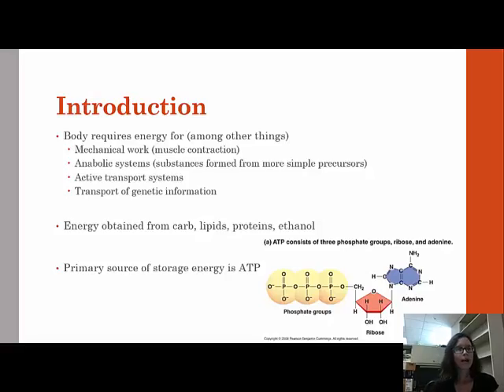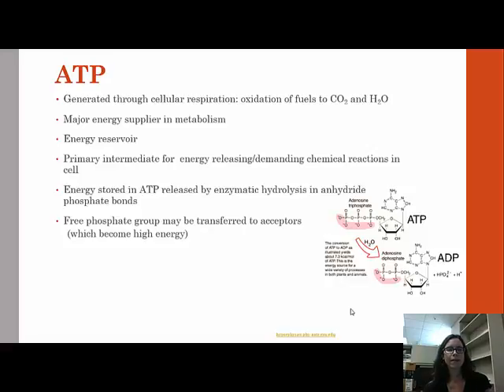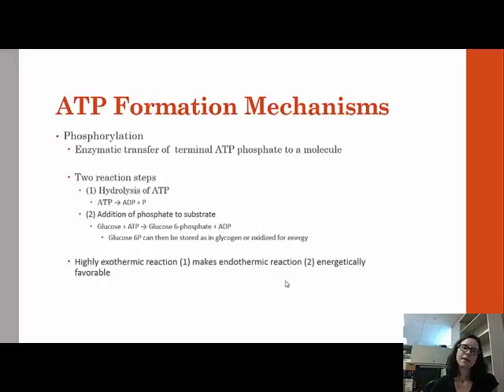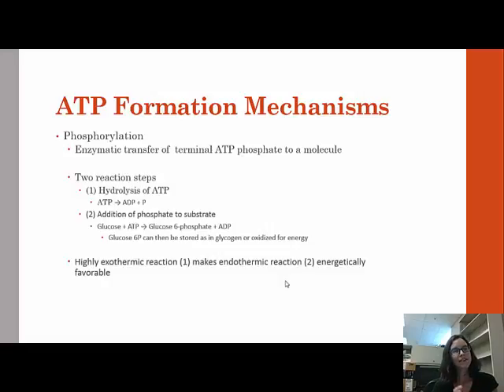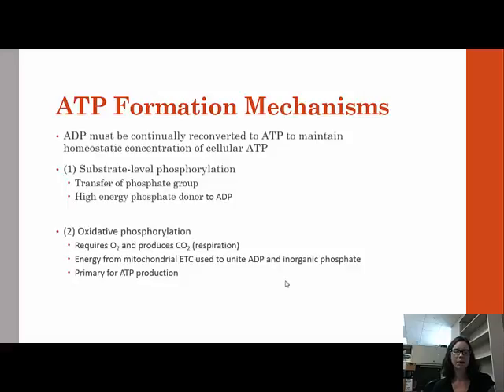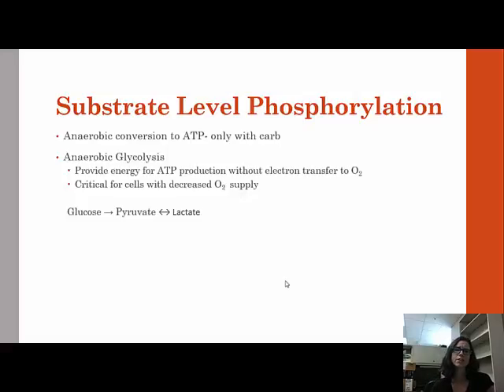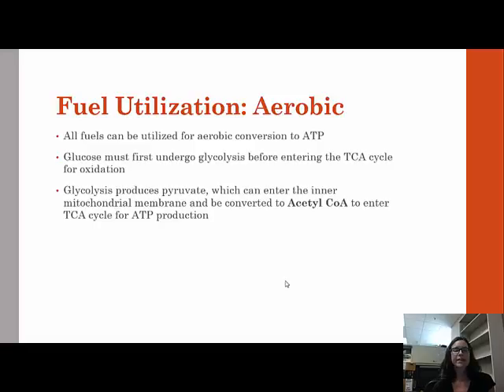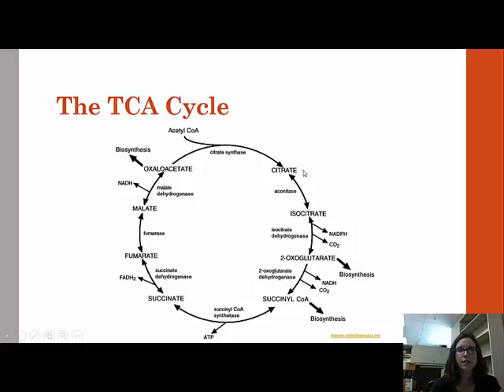Energy Transformation Rozga FN6100